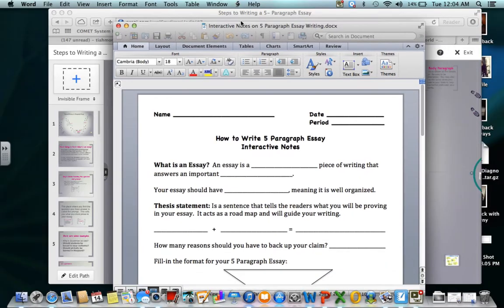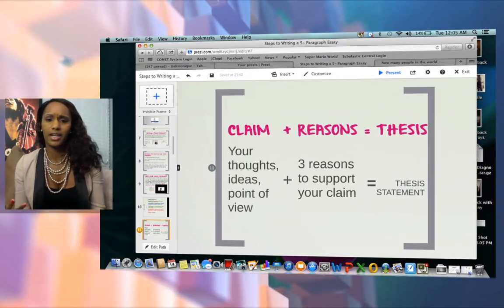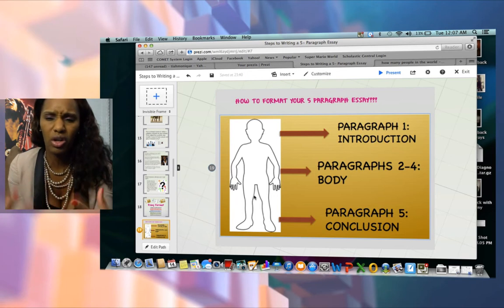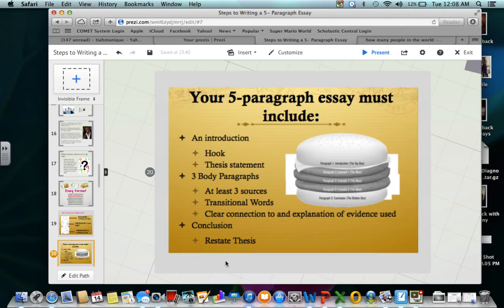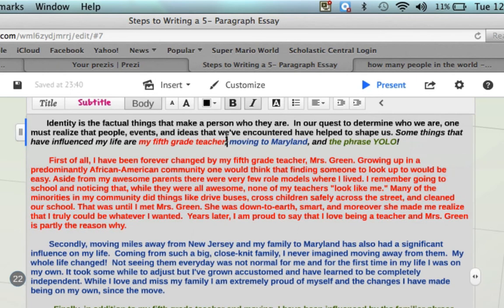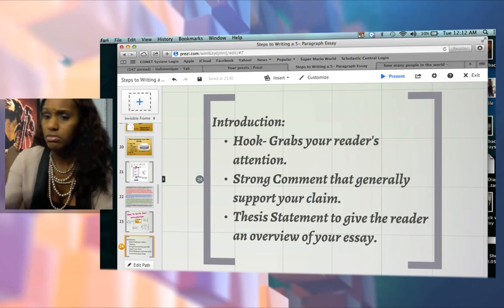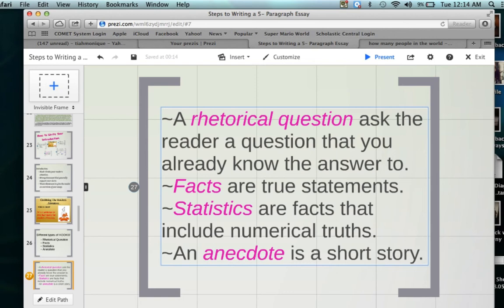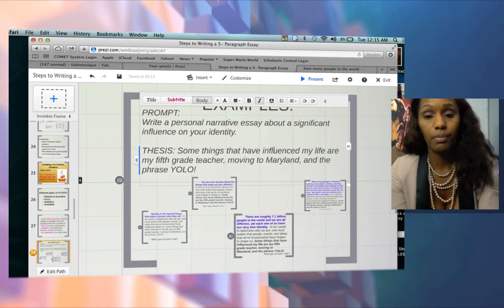Writing Your Introduction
Interactive Note Review for 5 Paragraph Essay and How to Write Your Introduction